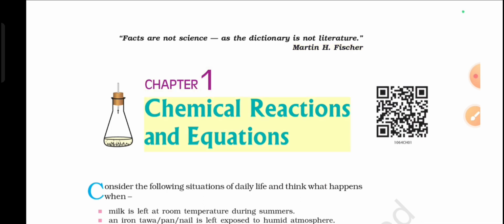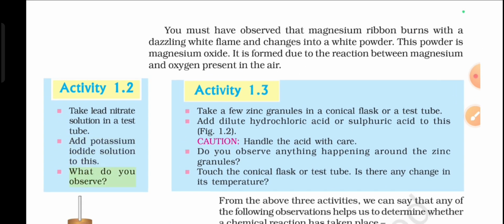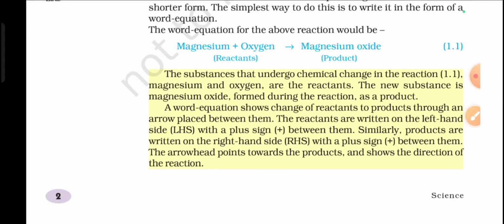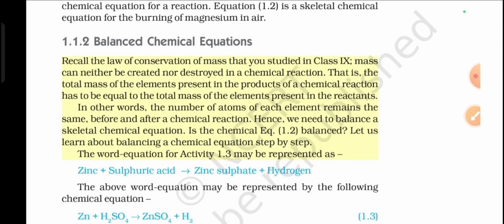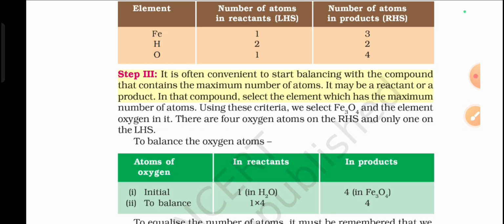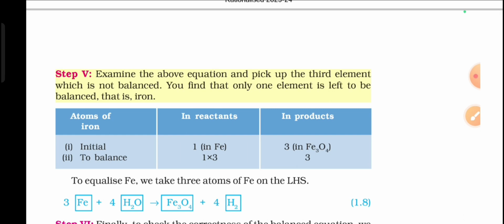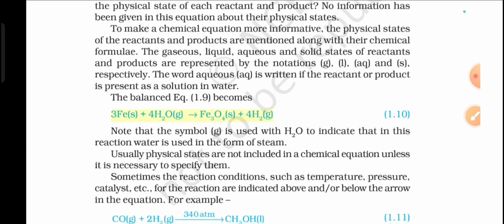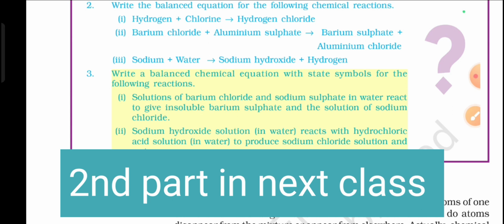Chemical reactions and equations🔥| CLASS 10| ONE SHOT| Ncert Covered | part 1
Chemical reactions and equations🔥| CLASS 10| ONE SHOT| Ncert Covered
part 1